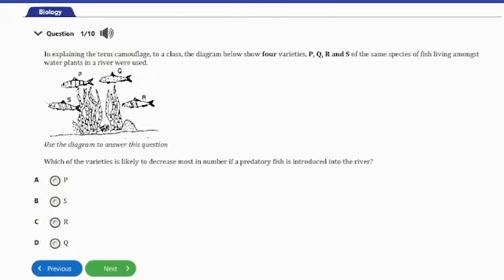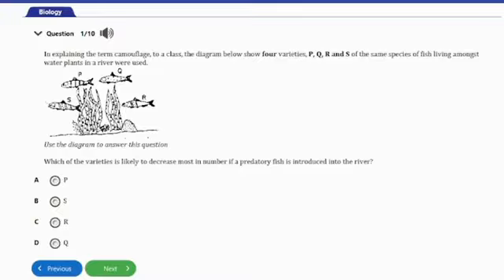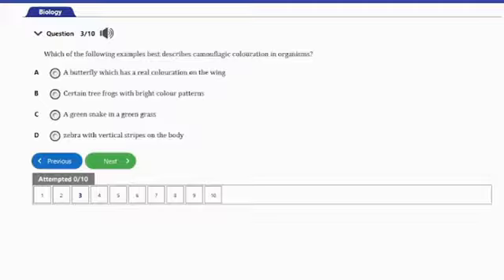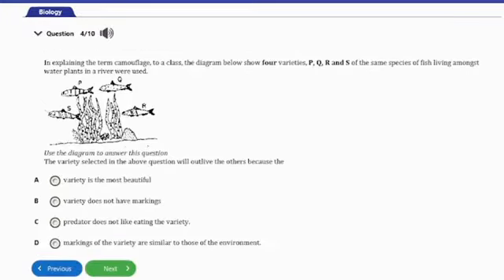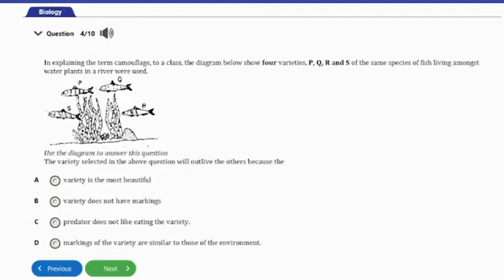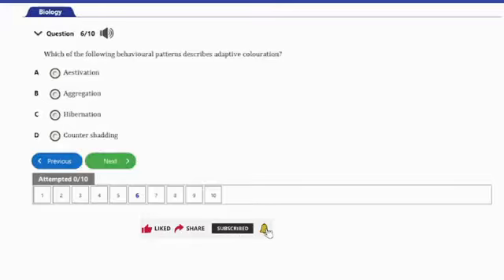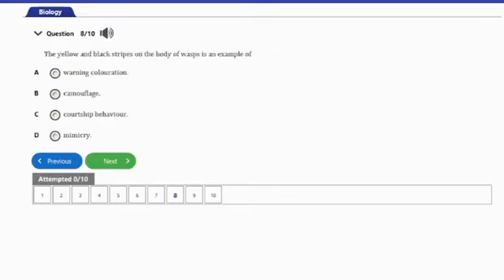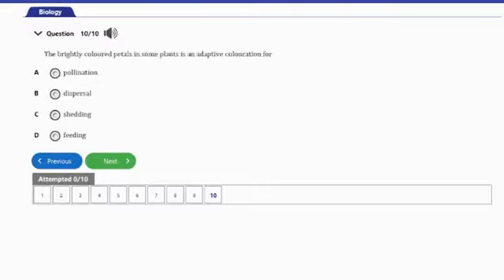NEET Biology 2026 Likely MCQ/PYQ On Evolution 1 (One Shot In English)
NEET Biology Online Tutorial Likely Questions And Answers On Evolution 1

Evolution is one of the basic problems in NEET biology.

In this NEET biology online class video, I answered these NEET biology questions on evolution 1

This video is a definite guide to smashing questions on evolution 1 in NEET biology.